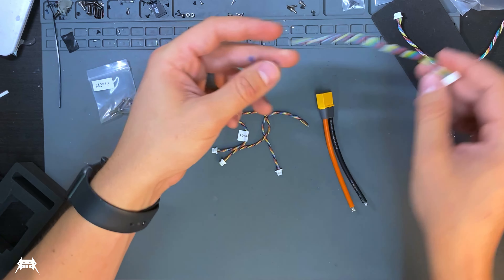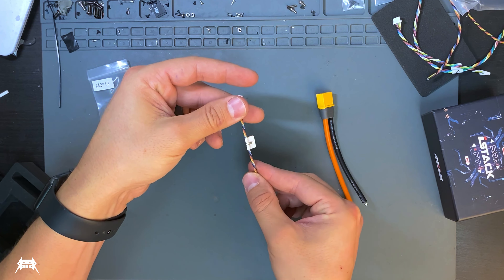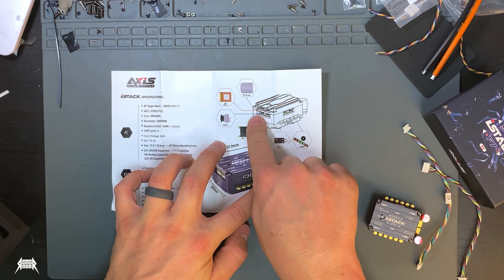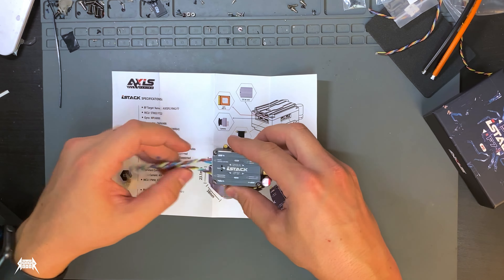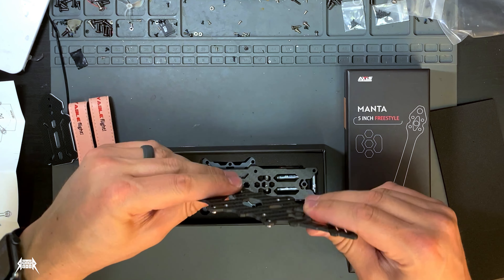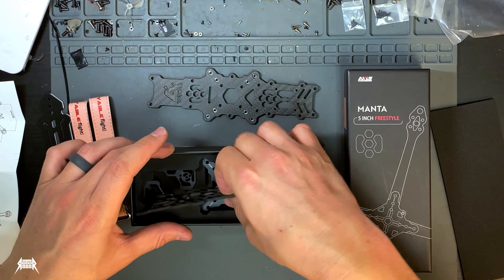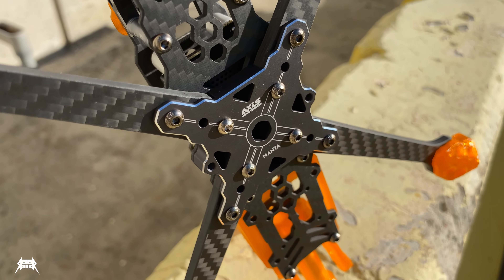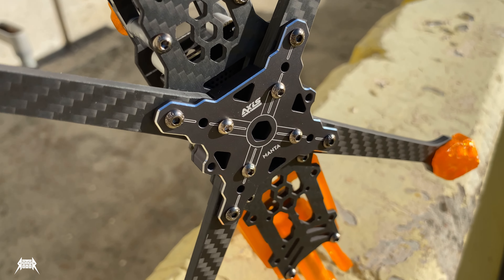This Axis Flying iStack looks like jewelry! Wow! AIO F7 50 amp ESC plus Manta 5 inch Freestyle Frame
Here is a first look of the Axis Flying iStack and Manta Five Inch FPV Freestyle frame. Both seem to be of the highest quality. Flight test coming soon!

00:00 Intro
00:21 NewBeeDrone Wall of Fame!
00:37 Axis Flying iStack First Look
02:59 Axis Flying Manta 5 Inch Freestyle Frame

🔥Team Armattan🔥
🐝 Team Newbeedrone 🐝
⚡️Team ChinaHobbyLine⚡️
🥇Team BMC3D 🥇
🦾Team Dquad 🦾
🥽Team FatStrap🥽
🌪Team AxisFlying 🌪
❄️Team HQ Props❄️

-Gear-
@axisflying AF236 1960kv Motors
@armattanquads Marmotte
@newbeedrone Infinity 305 Stack
@chinahobbyline Black Series 1100mAh 6s 100c, 1300 6s 100c
@bmc3d Marmotte Body Kit
@frsky_rc Taranis Q X7
@dquadusa LRX
@hqpropzhong J37
@caddx.fpv Vista
@cl_racing f4 FC
@fatsharkrc hdo
@dji Gogggles
@official_immersionrc rapidfire
@gopro Hero 8 black
@teamblacksheepfpv Crossfire